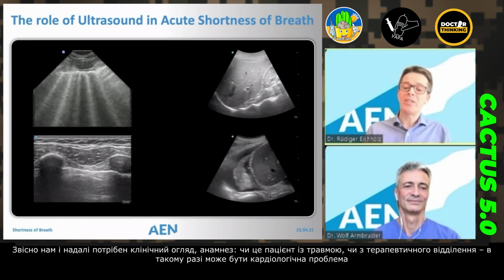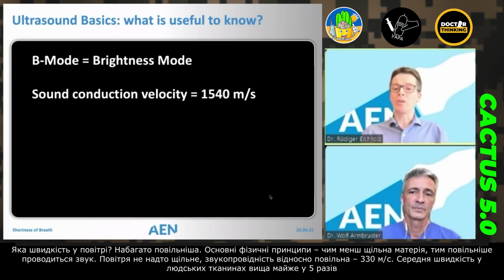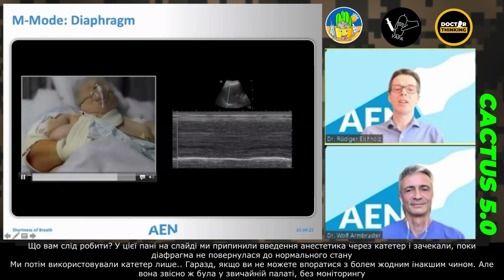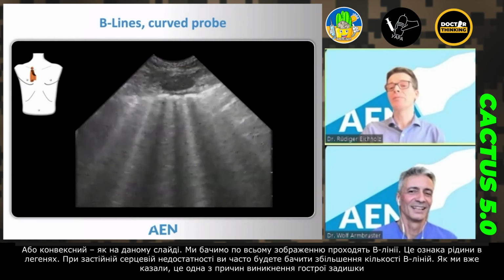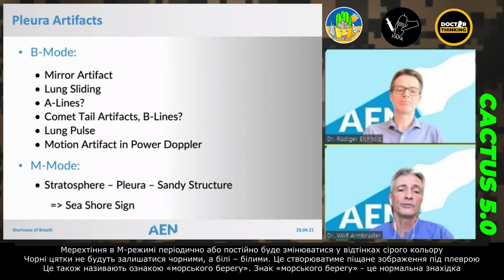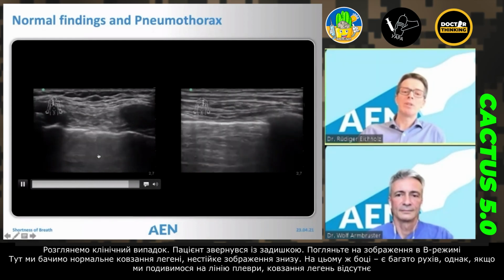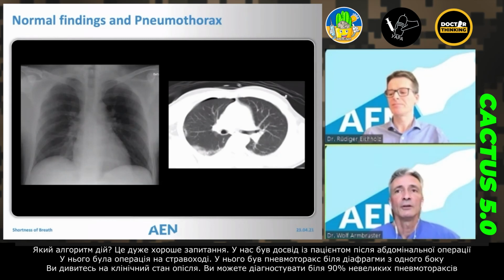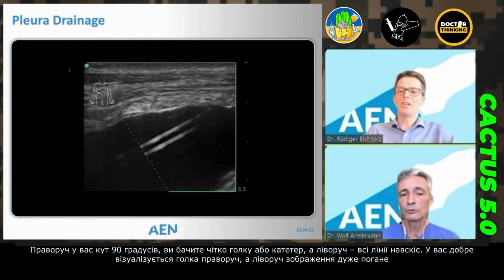Shortness of breath ukrainian subtitles